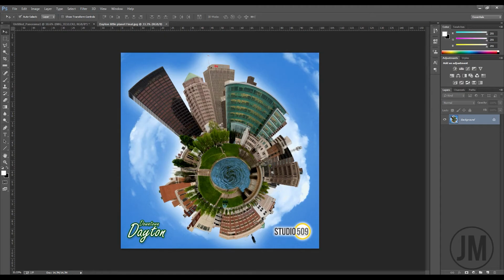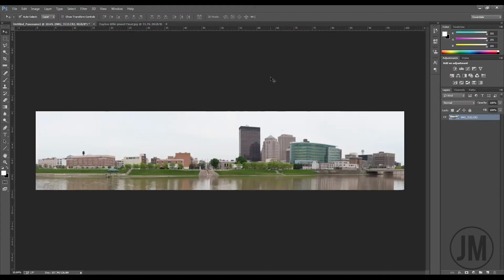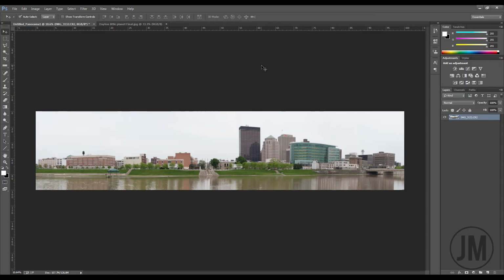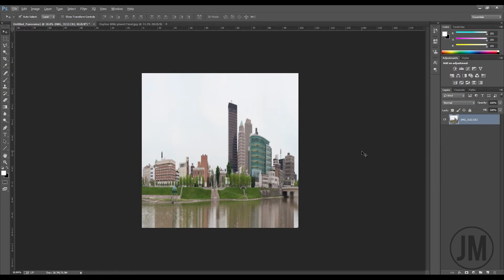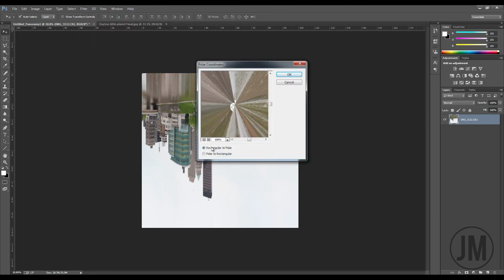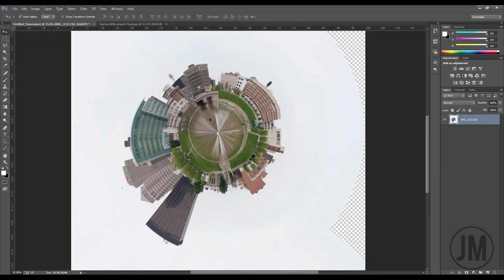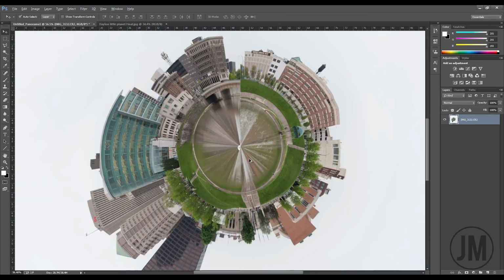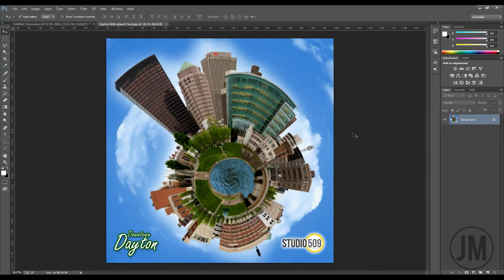How to Create the Tiny Planet Effect in Photoshop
Today I'm demonstrating how to create a "Tiny Planet" from a panorama in Adobe Photoshop. As always, if you have any questions, please don't hesitate to leave them in the comments below.